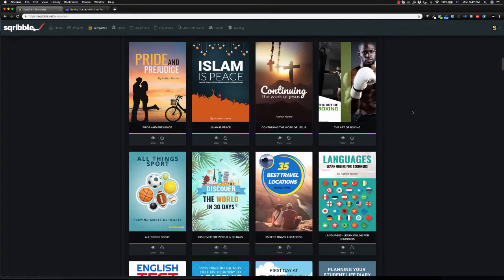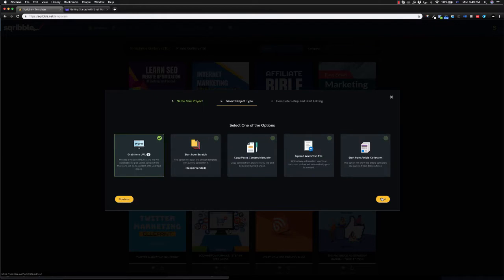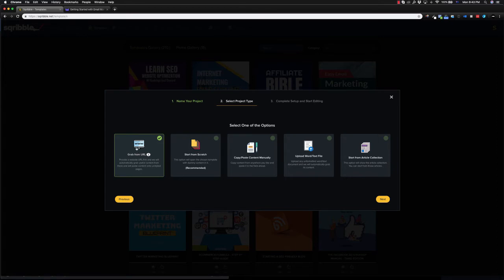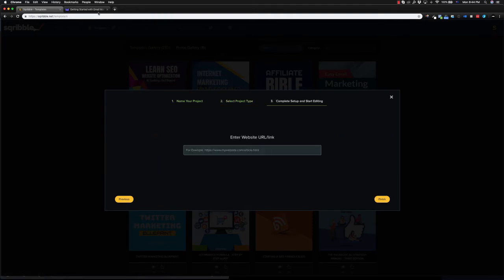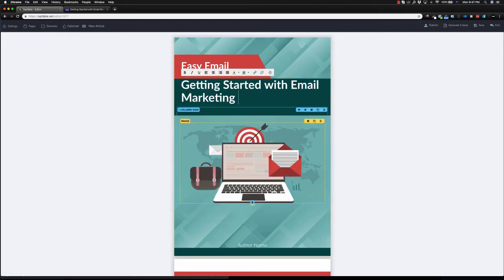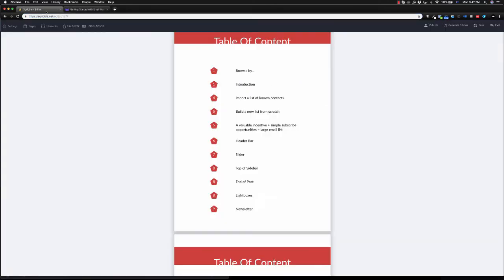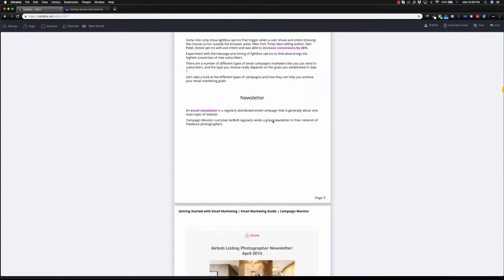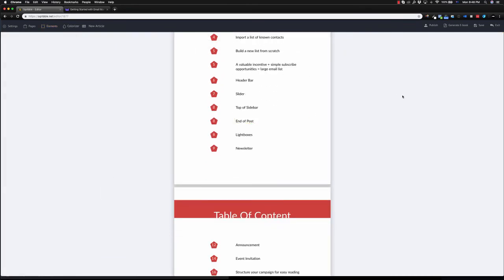Sqribble Demo by Sam's Previews